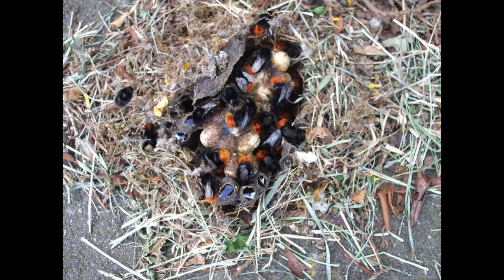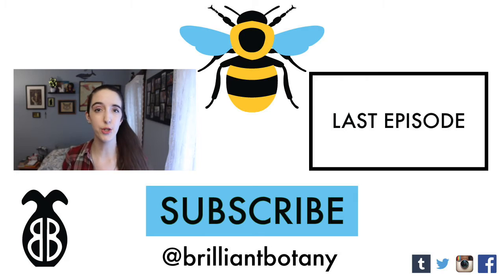The Cutest Bees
Today Claire talks about bumblebees! These fuzzy insects are important pollinators and fascinating creatures. Learn about their life cycle and their role in agriculture.

Brilliant Botany is an educational STEM channel focused on inspiring enthusiasm about the plant world. The channel features videos highlighting topics in current research, the fundamentals of plant science and tutorials.

Sources:
Goulson, D. 2010. Bumblebees : Behaviour, Ecology, and Conservation. Oxford: OUP Oxford.
Paul H. Williams. and Robbin W. Thorp. and Leif L. Richardson. and Sheila R. Colla. Bumble Bees of North America: An Identification Guide. Princeton: Princeton University Press, 2014. Project MUSE. Web. 12 Dec. 2015.